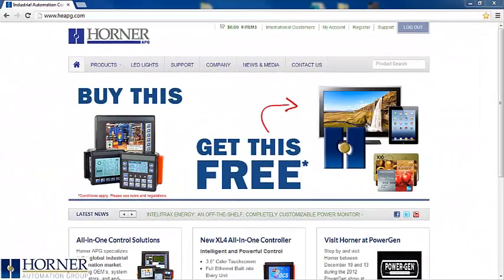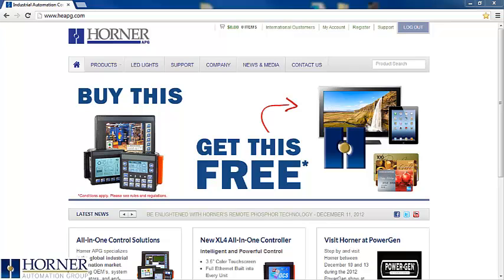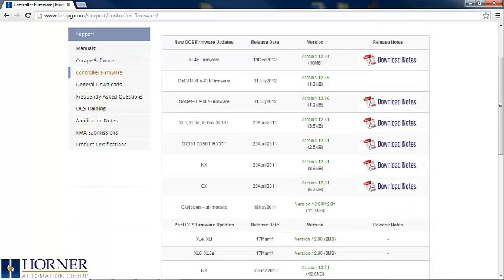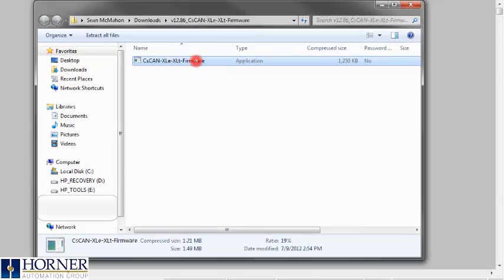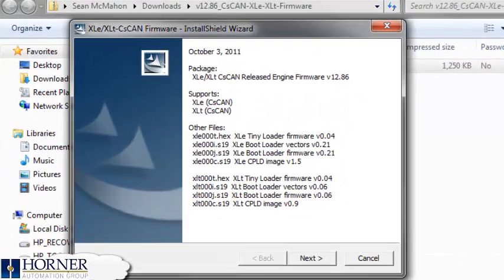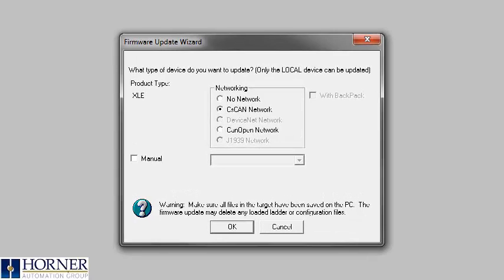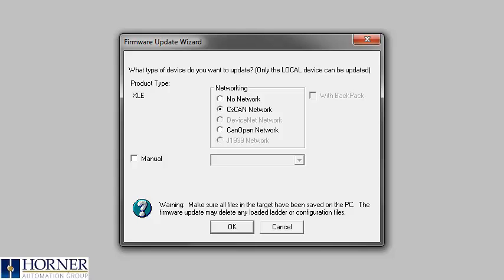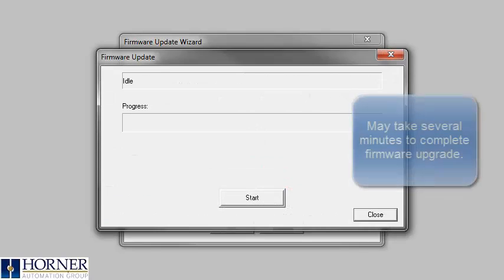Firmware Update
We are going to start off at the Horner APG website where we can find the latest and past versions of firmware for all of our PLC's.
If you do not already have an account with us, it is free and just takes a minute.  Once you log in, head over to the support tab and select controller firmware.  Here is a quick look at the firmware download page.  You can see that many of the downloads have release notes that describe what has changed from the previous version.
We will be updating an XLe controller, so I will download the latest version 12.86
Once the download is complete, we will run the executable file.  This will place all of the firmware files into the firmware folder within the Cscape directory.
Next, we will open a new program within Cscape.  Then go File  Firmware Update wizard.
Since I am already connected to the XLe, I do not have the option to select the correct controller.  From here, you can select which type of networking you would like to load.  In this case, either CanOpen, CsCAN, or no networking.  I will select CsCAN.
Make sure that you have a copy of your program available, because this will clear the memory of the controller.
Select OK a couple of times and then start to begin the firmware update.  Be sure to follow all instructions.  This can take up to several minutes to complete.  Once you see download complete, select the close button to exit.